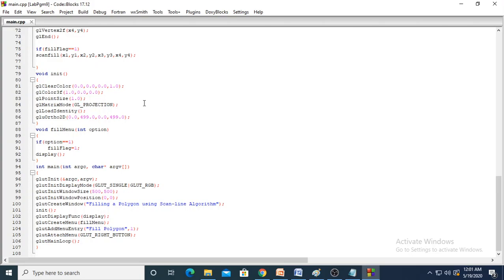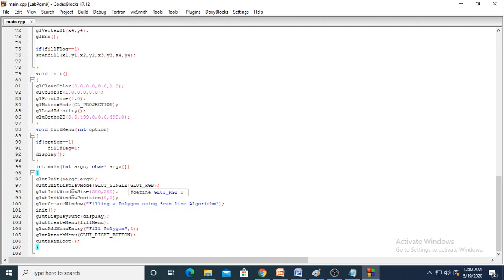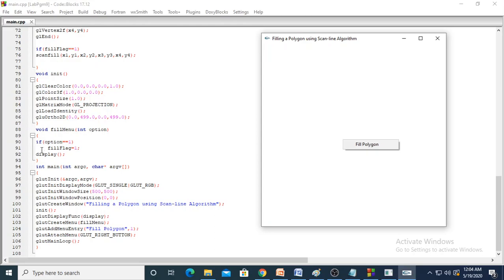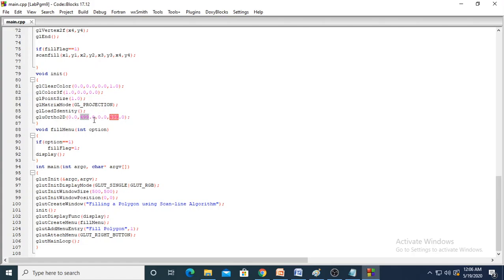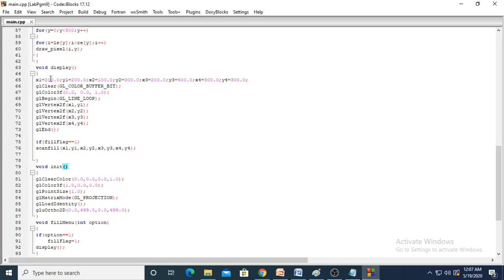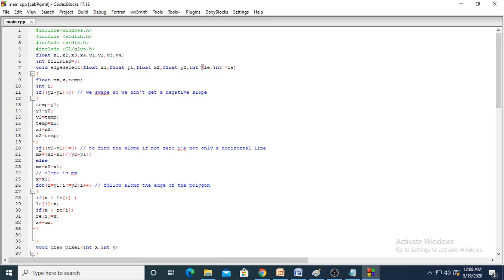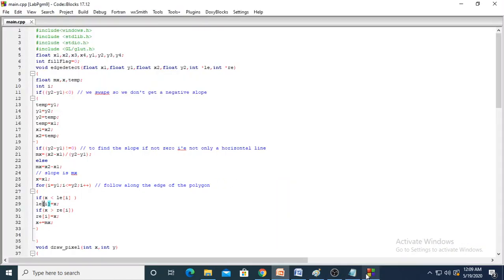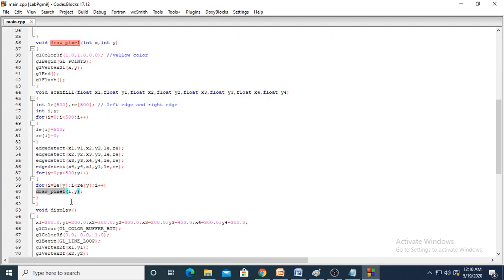VTU CG LAB Scanline filling algorithm program demo in codeblocks